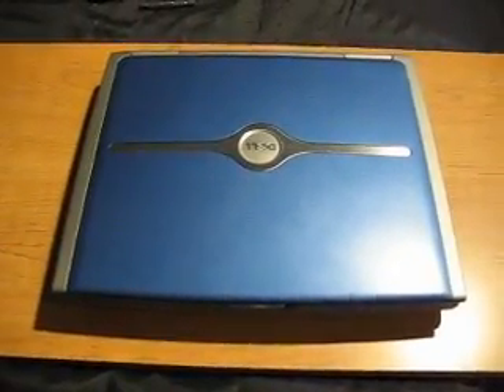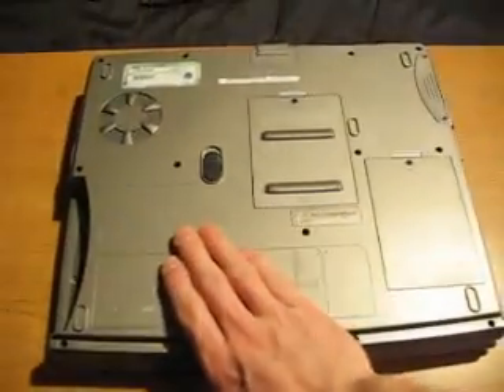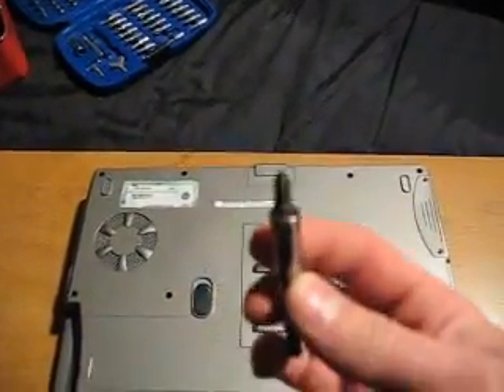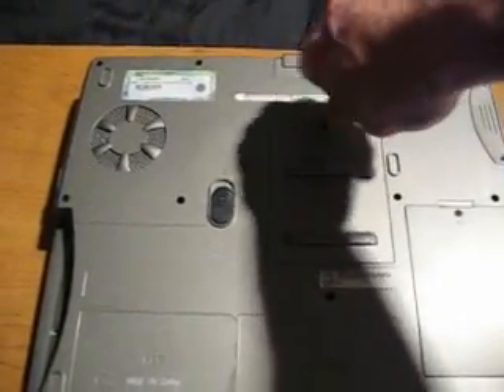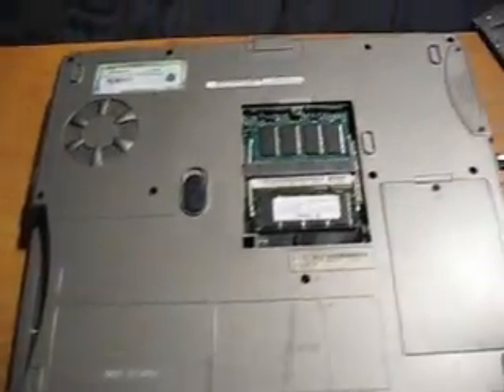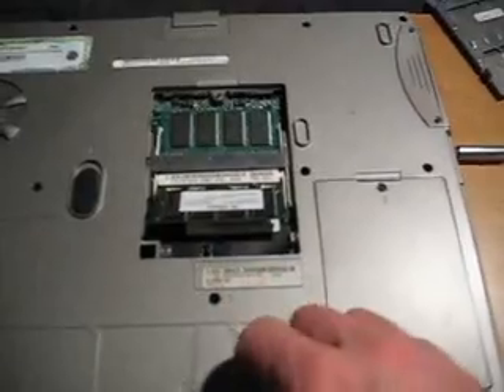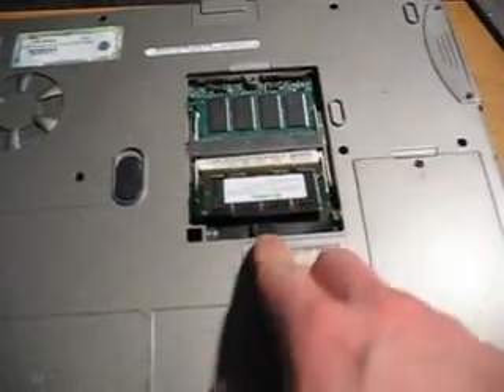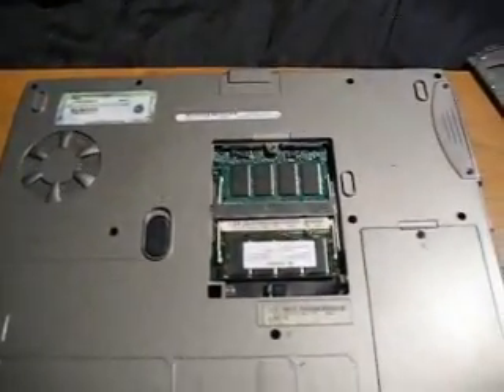How to replace RAM in your DELL Inspiron laptop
How to replace RAM in your DELL Inspiron laptop.  This is how you would do it for most laptops.